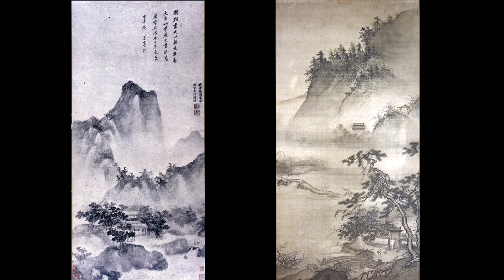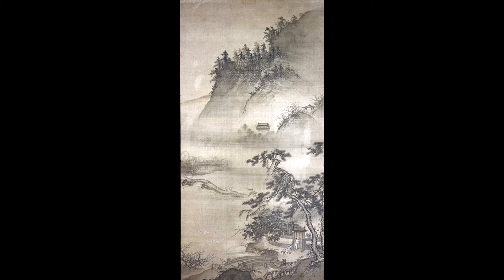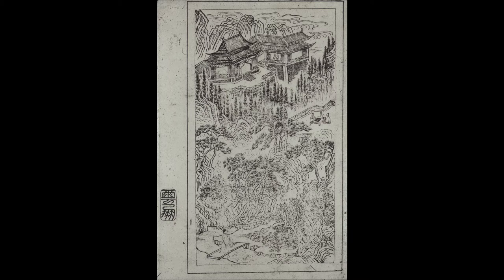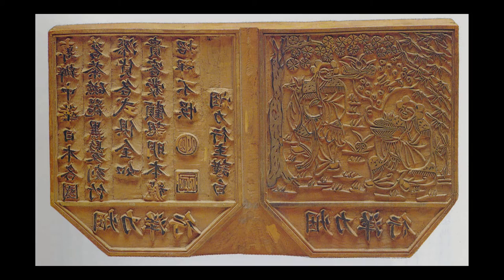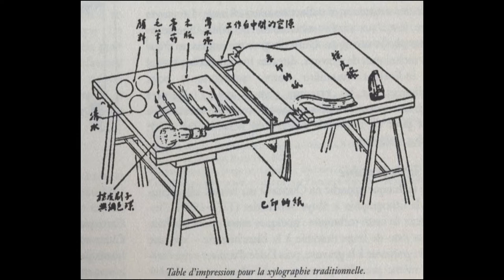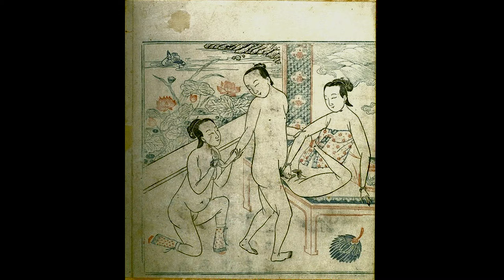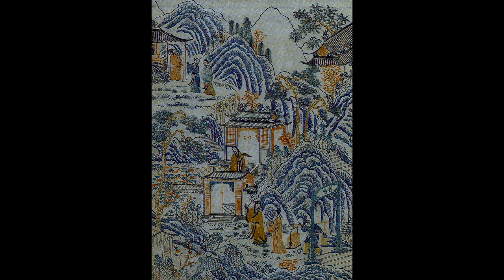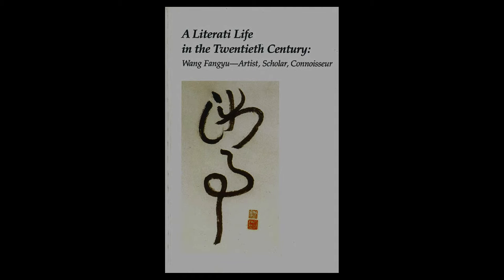GIP 18a Part 2 Pictorial Colorprinting in China